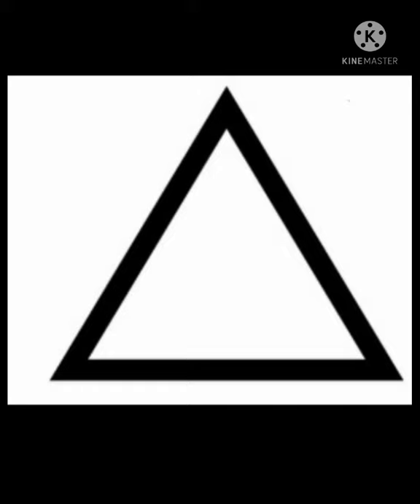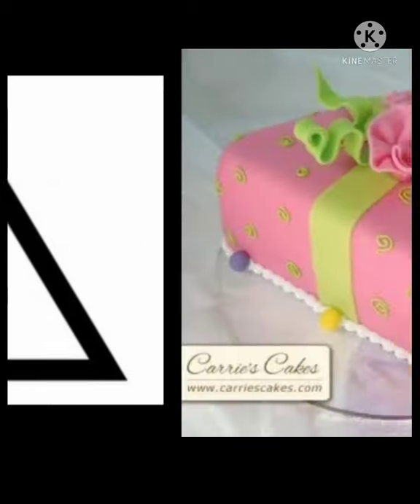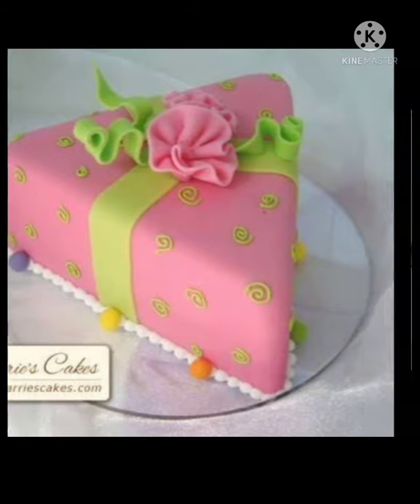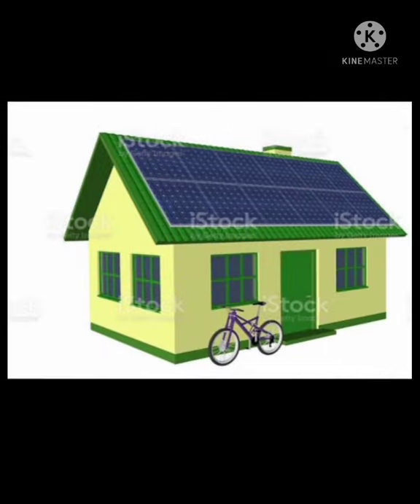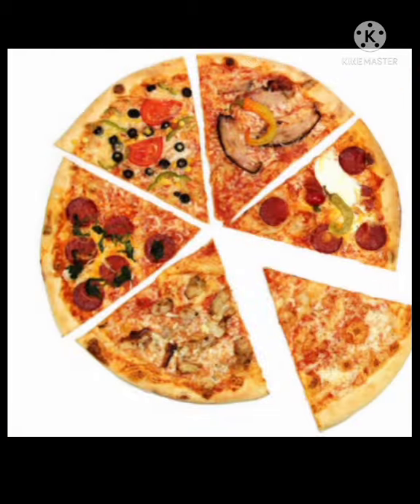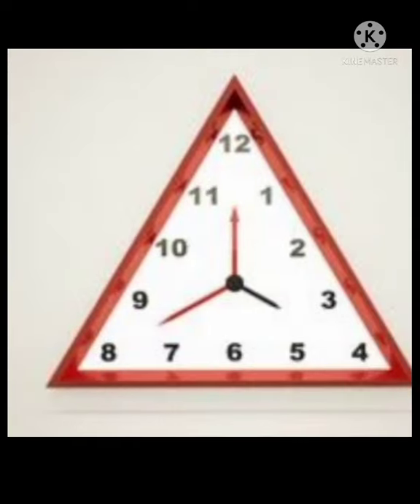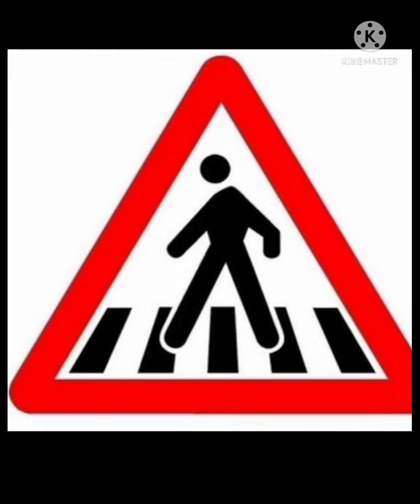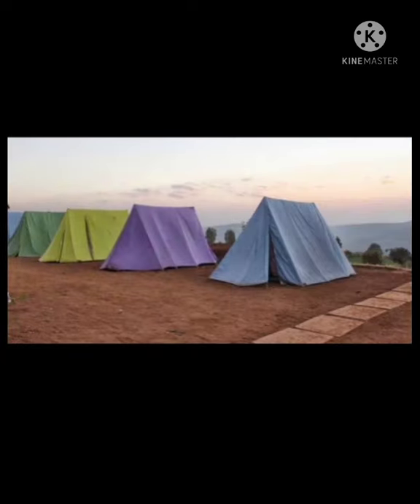Few lines on shape triangle with related images.